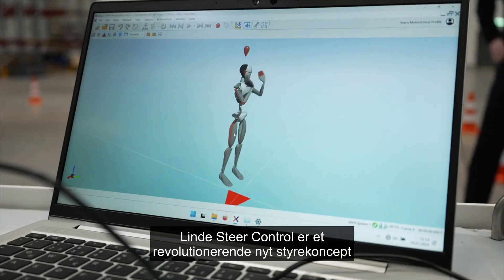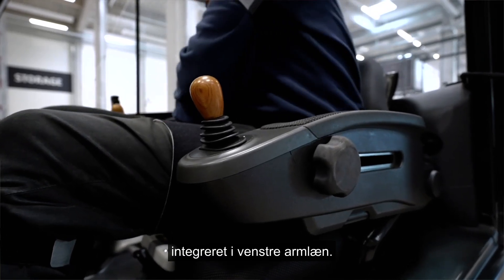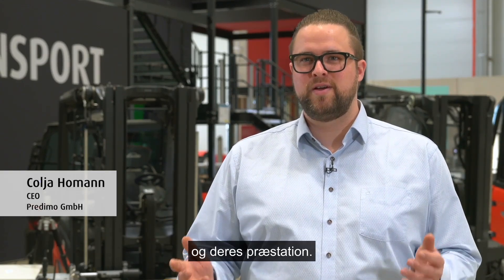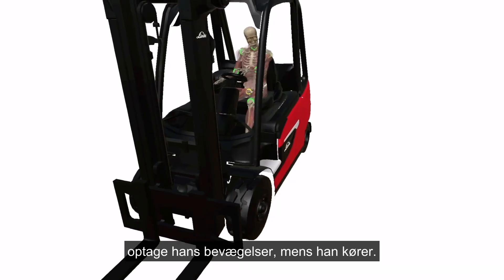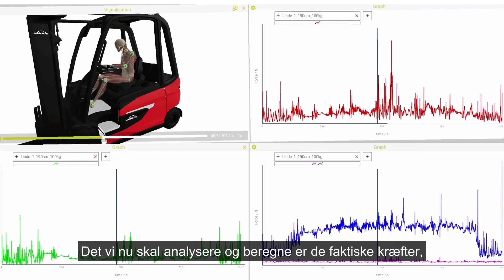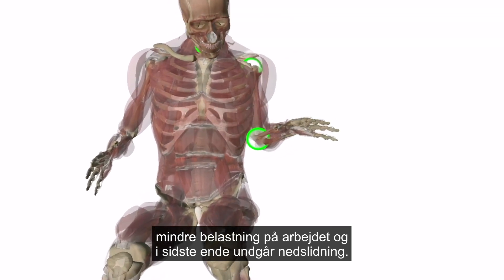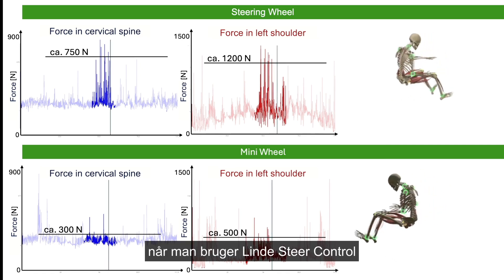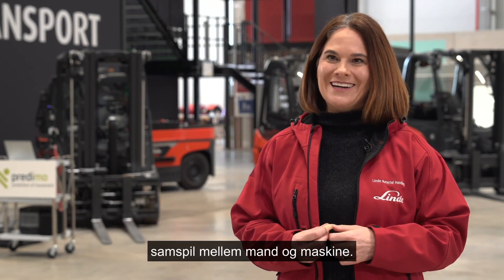Linde Steer Control Ergonomi DK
Det revolutionerende koncept bag Linde Steer Control erstatter det klassiske rat og gør det derved muligt at opnå ergonomi, brugervenlighed og køreglæde på et helt nyt niveau.